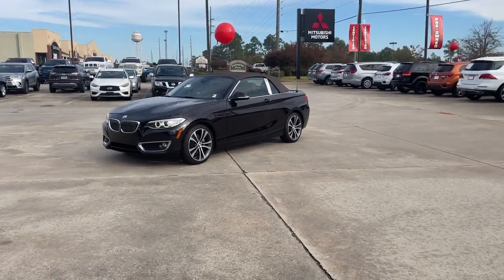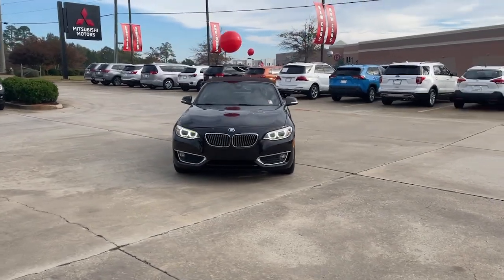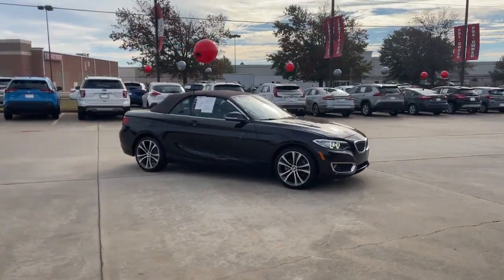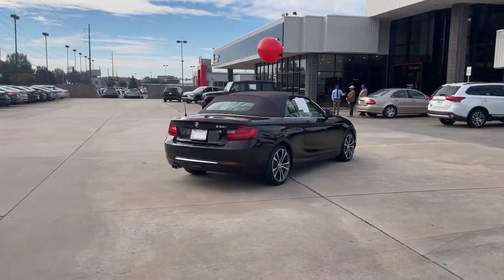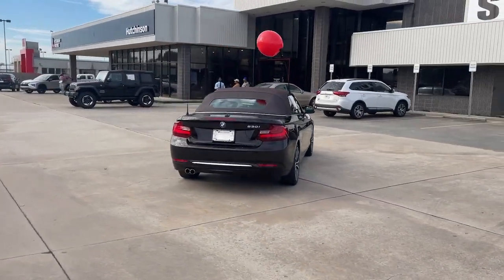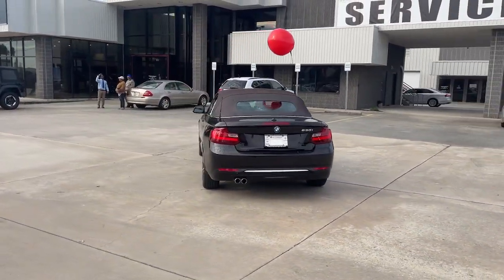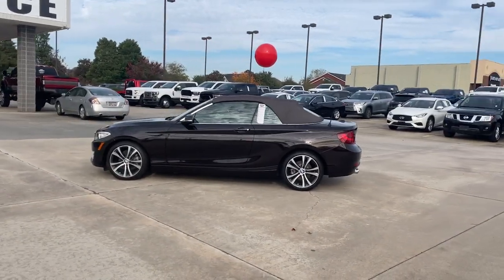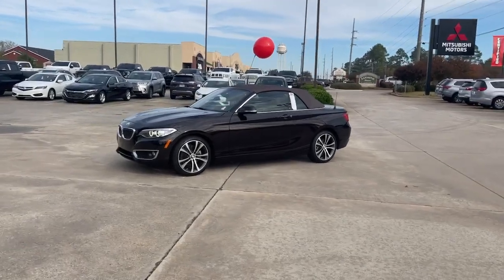2017 BMW 2 Series Warner Robins, Macon, Columbus, Perry, Dublin, GA HV646941P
Brown Metallic Used 2017 BMW 2 Series 230i available in Warner Robins, Georgia at Hutchinson Mitsubishi. Servicing the Macon, Columbus, Perry, Dublin, GA area.

Hutchinson Mitsubishi
123 Margie Dr

2017 BMW 2 Series 230i Clean CARFAX. CLEAN VEHICLE HISTORY, Advanced Real-Time Traffic Information, BMW Connected App Compatibility, BMW Online & BMW Apps, Brake assist, Comfort Access Keyless Entry, Electronic Stability Control, Fineline Stream Wood Trim, Four wheel independent suspension, Hands-Free Bluetooth & USB Audio Connection, Instrument Cluster w/Extended Contents, Lumbar Support, Luxury Line, Luxury Package, Navigation System, Non Sport Seats for Luxury Package, Radio: AM/FM/HD Stereo CD/MP3 Player, Rear-View Camera, Remote Services, SiriusXM Satellite Radio, Speed-sensing steering, Traction control, Wheels: 17 x 7.5 Light Alloy (Style 379).brAT HOME TEST DRIVES DELIVERY AVAILABLE! Odometer is 15376 miles below market average! 23/34 City/Highway MPG